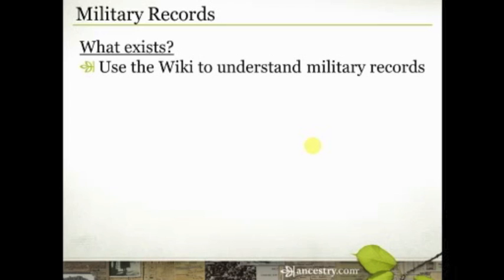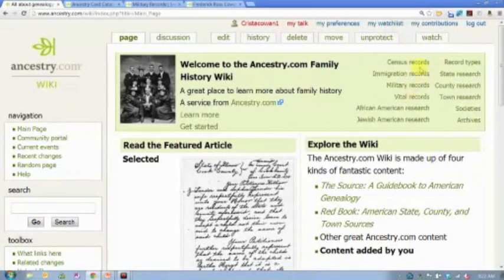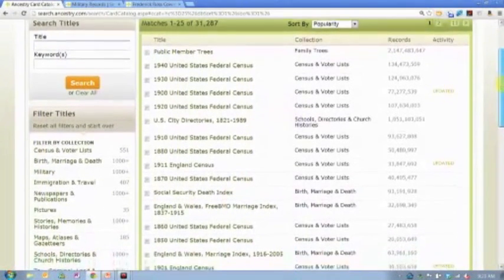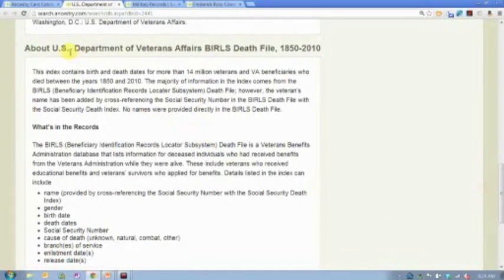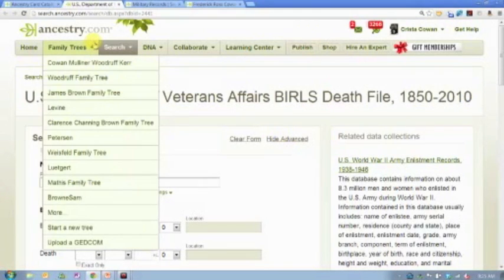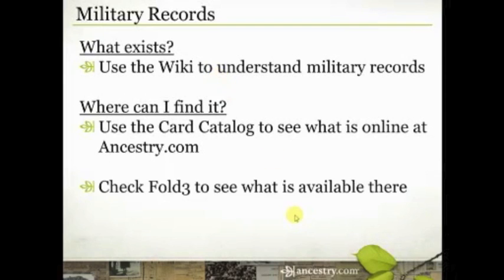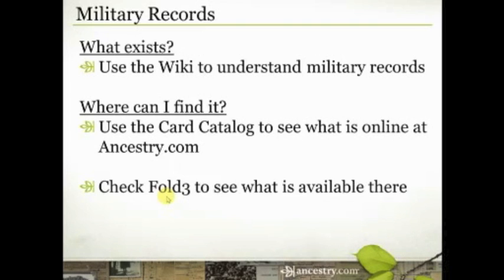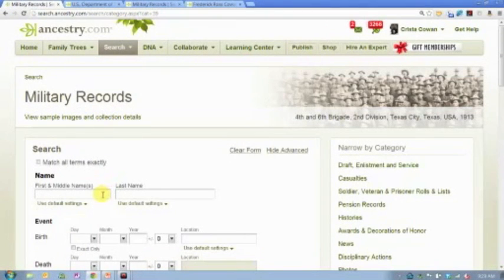Honoring Those Who Died In Service To Their Country | Ancestry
Here in the United States we celebrate Memorial Day on the last Monday in May. Not to be confused with Veteran's Day which honors all who have served in the armed forces Memorial Day is a special day set aside to remember those who died while serving in the United States Armed Forces. Join Crista Cowan as she shows you how to find records on Ancestry.com that will help you tell the story of our fallen military men and women. She will also share with you some ways you can honor their memory this coming Memorial Day.